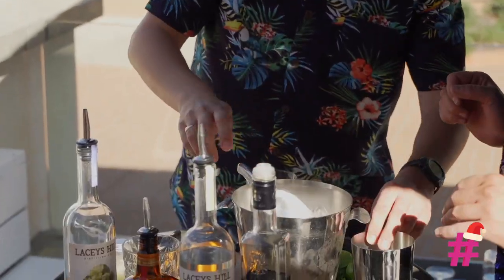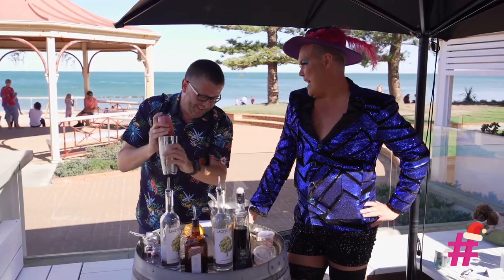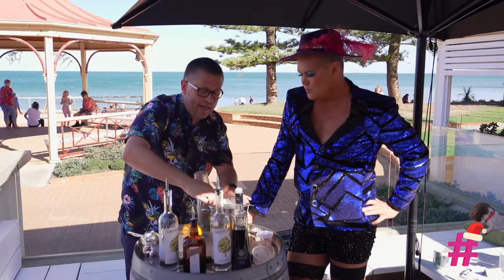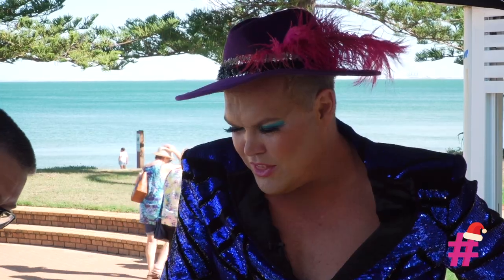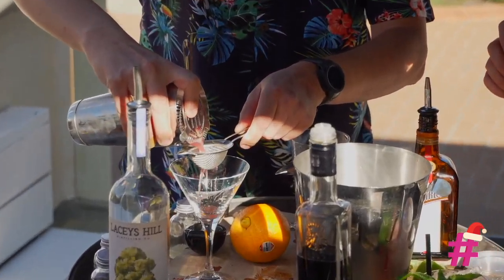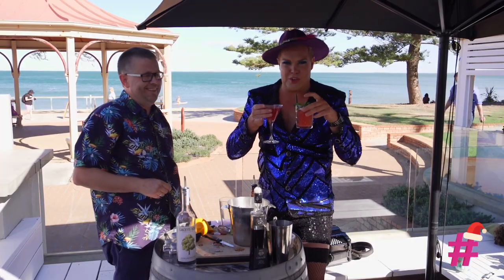HANS finds the best Christmas cocktails at Suttons Beach Pavilion | Christmas Extravaganza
Looking for a Christmas Cocktail recipe?
As part of our 'Christmas Extravaganza' show, Hans discovered the perfect festive beverage with Oli Thomson at Suttons Beach Pavilion, Redcliffe.

This segment was filmed as part of Trending Media Australia's 'Christmas Extravaganza' show which was filmed at TMA Central (Trending Media Australia's Brisbane studio) and streamed globally through Facebook Live on December 14, 2021.

Trending Media Australia is a full-service content creation company, providing services from event video production, professional live streams, developing content strategies, end to end video content creation, video production, social media management plus public relations and media communications.